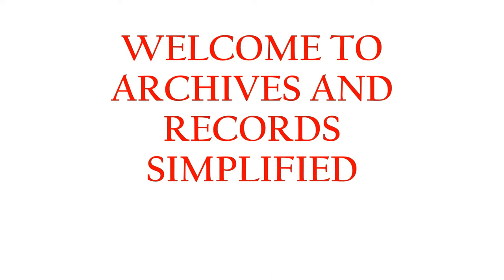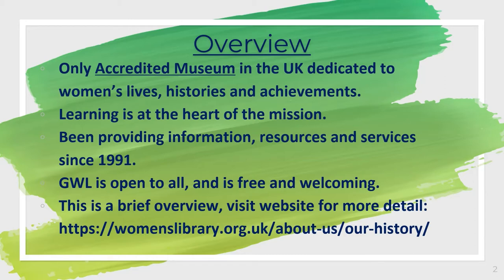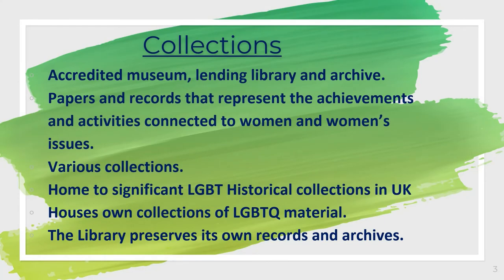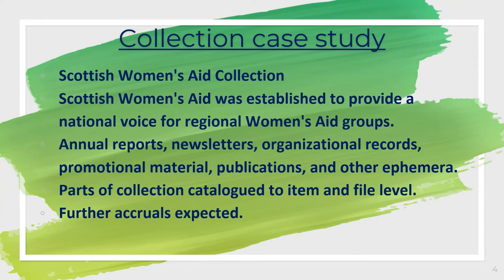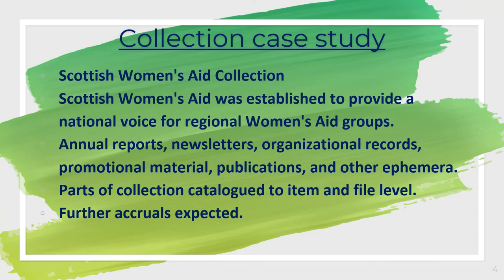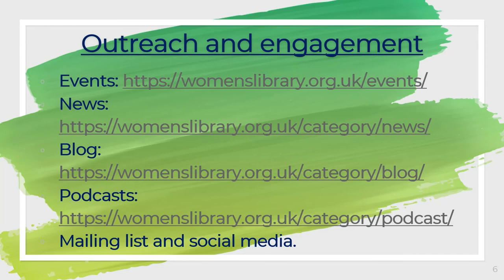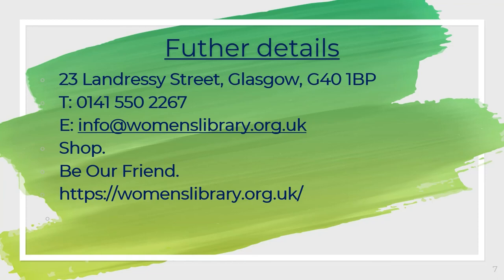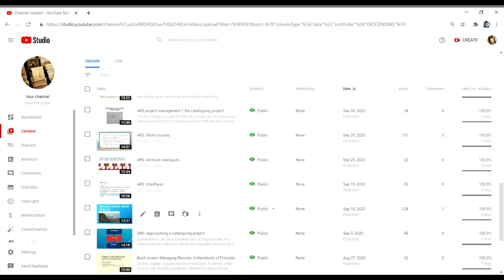ARS: Glasgow Women's Library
A review of the Glasgow Women's Library, and their wonderful archive.